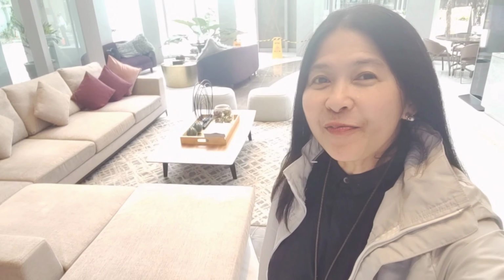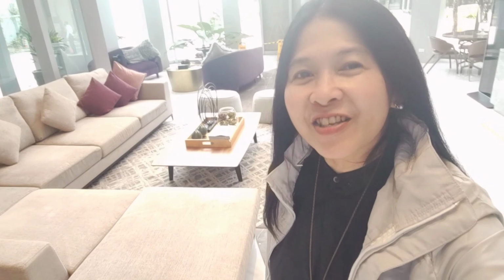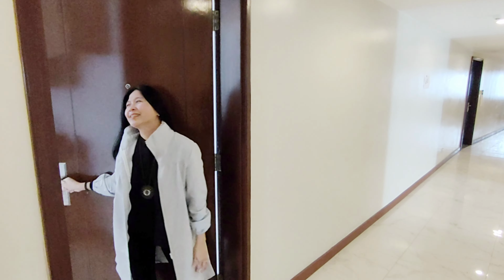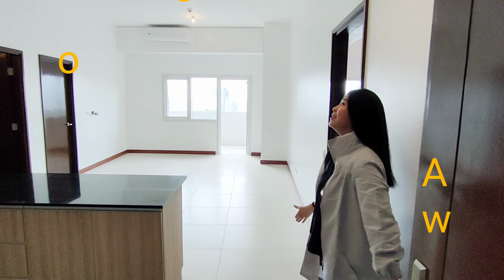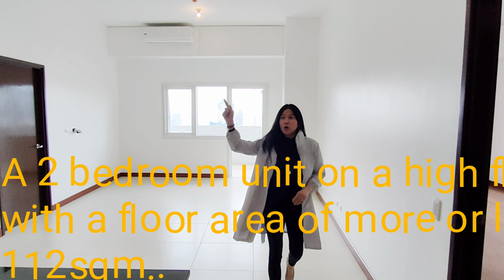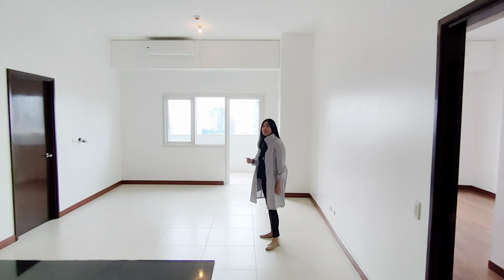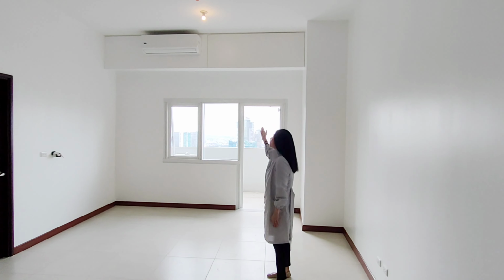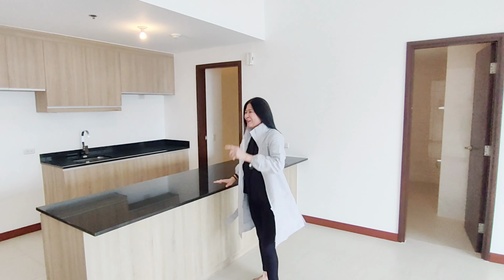RUSH for sale! 2 bedroom unit at ROYALTON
2 bedroom unit at Royalton
high ceiling
with 2 regular parking spaces
2 bathrooms
utility area with small bathroom
view of the metropolis
wood engineered